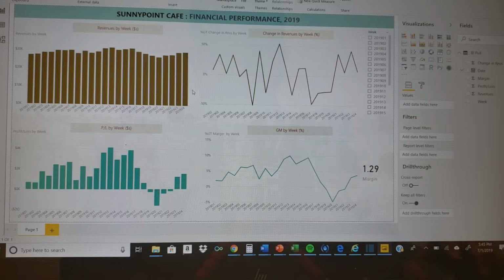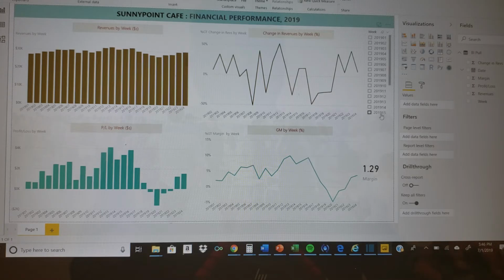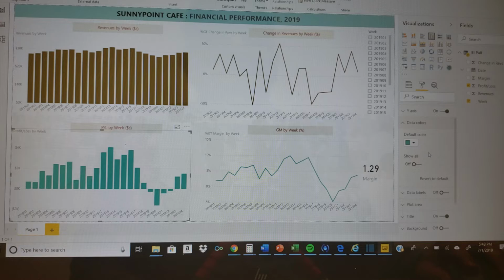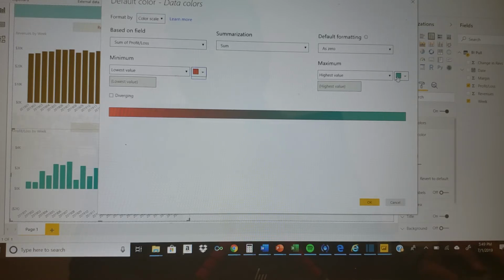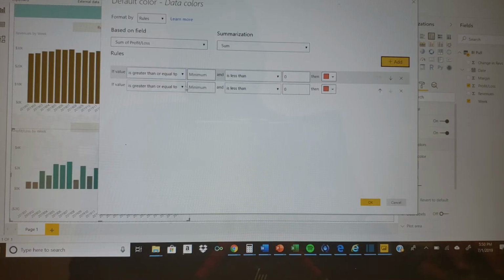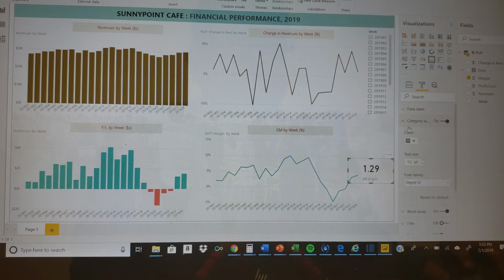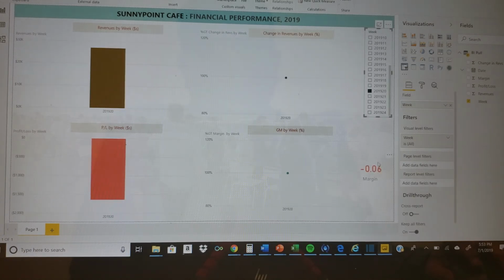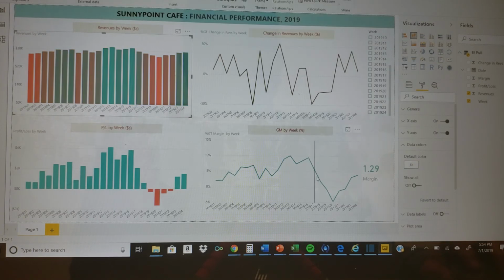How to do Conditional Formatting in Power BI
This video explains how to do conditional formatting in Power BI, plain and simple. We go through different chart types and format data going by scales, rules, and values.
If you have any other questions about Power BI that you'd like me to address, let me know in comments :) Also feel free to send a message